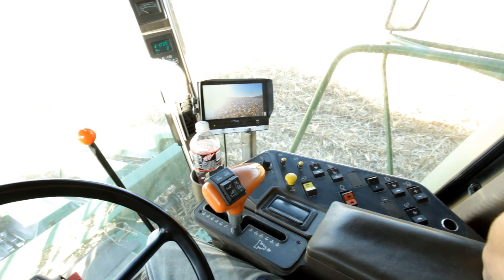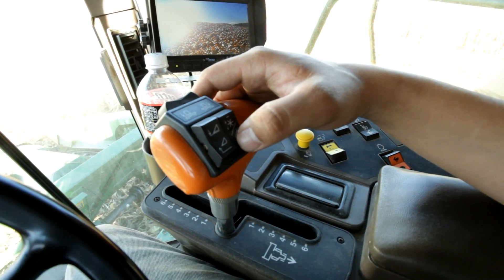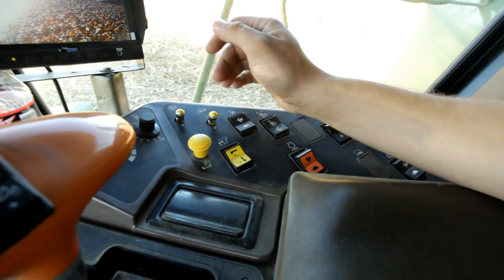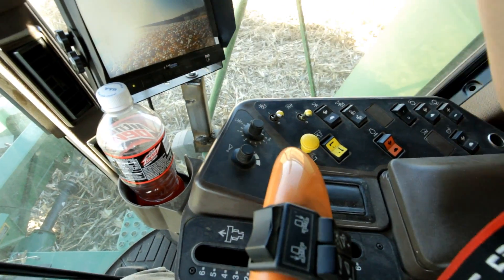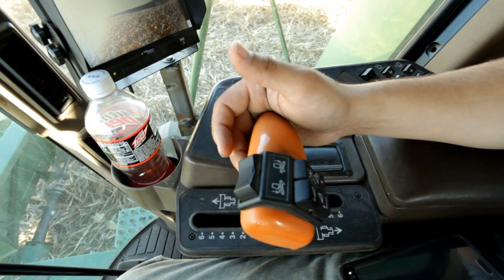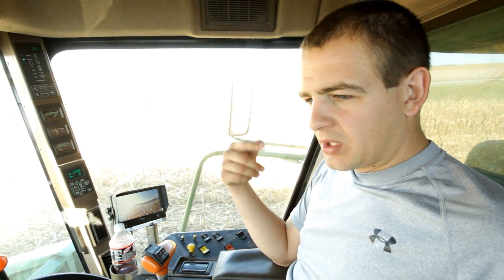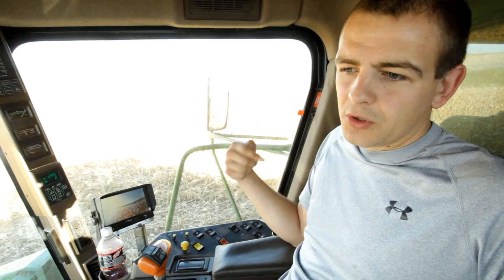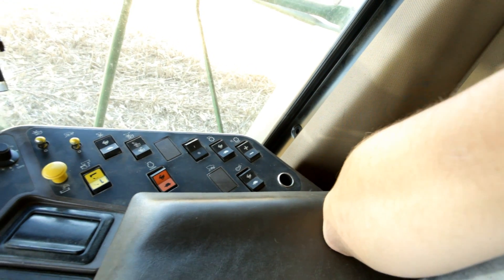How To Operate a Combine (John Deere 9510)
We discuss the basics of how to move and start a John Deere 9510 combine harvester.